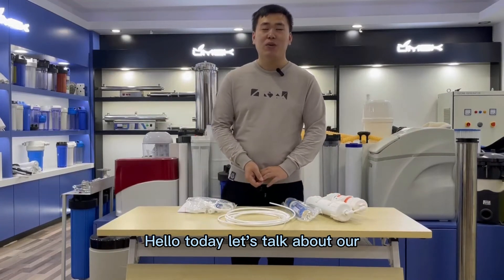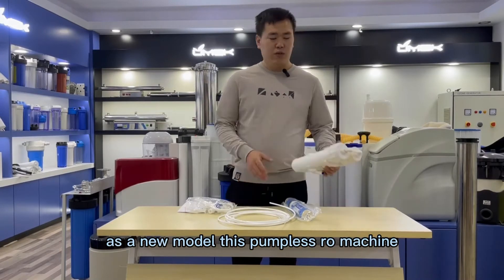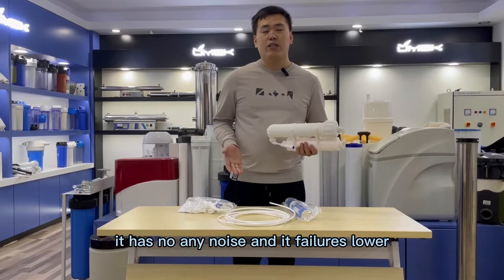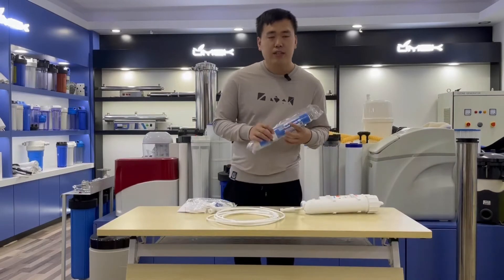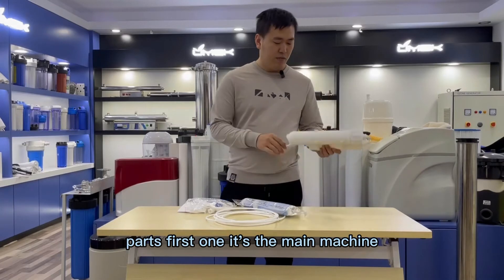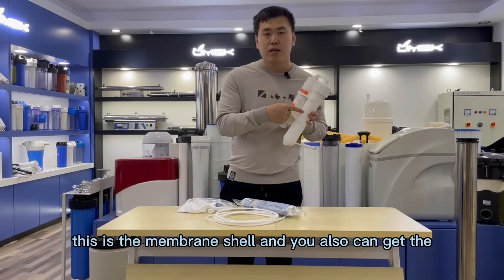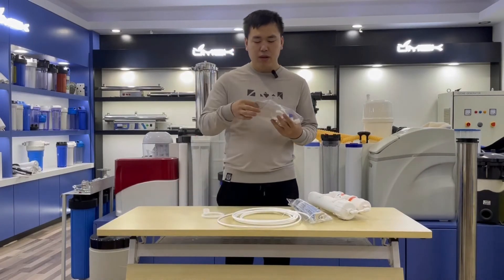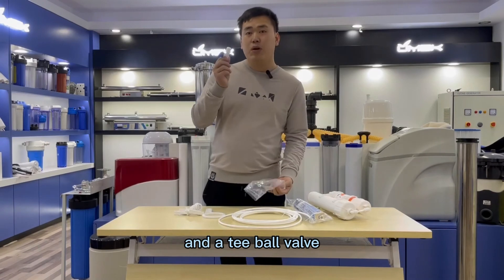Pumpless RO Machine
1. For fish tank water purification, can reduce TDS, GH, KH, NO3, NO2, PO4; adjust PH; suitable for seawater fish, freshwater fish, ornamental shrimp, coral, aquatic plants, etc.
2. Used for household direct drinking water, remove rust, sediment, residual chlorine, heavy metals, etc., the water quality reaches direct drinking standard.